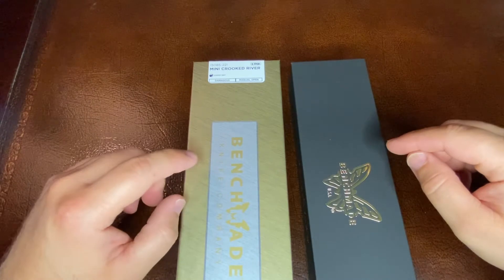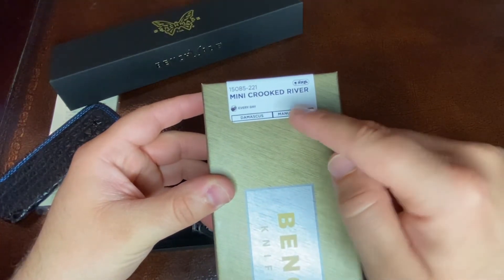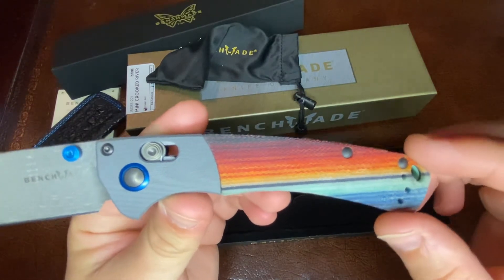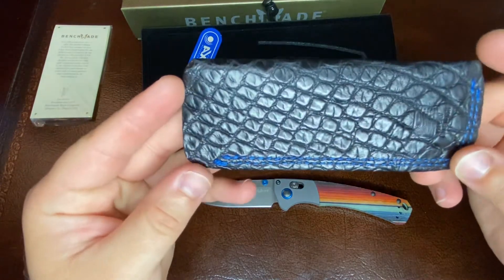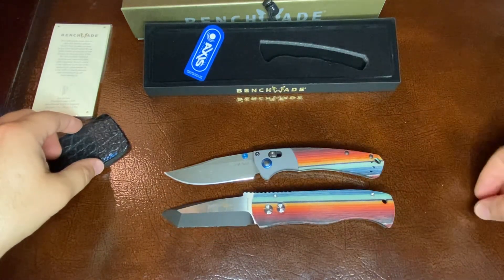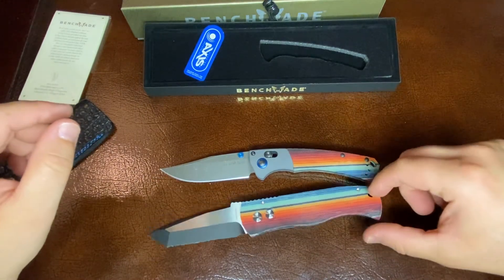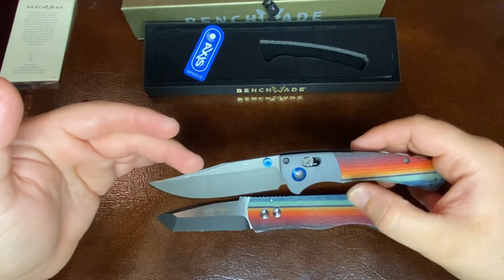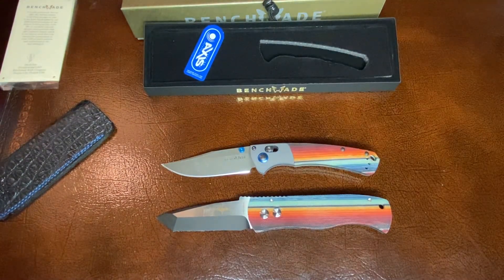WOW! Benchmade 15085-211 GOLD CLASS Mini Crooked River w/Chad Nichols LIZARD Damascus Steel Knife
NEW Benchmade 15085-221 Mini Crooked River Folding Knife 3.4" Chad Nichols Damascus Steel.

VIDEO UPDATES/CORRECTIONS: Benchmade still carries on the tradition where BM owner, John DeAsis, keeps GOLD Class knives with serial numbers 1 and 2. All other serial numbers are available to the public. We have verified directly with Benchmade customer service. Also, this is the SECOND gold class knife for 2022 - not the first.

/// What do you think? Thumbs up or down on this special gold class knife? What would YOU do differently to improve upon this Mini Crooked River to make it MORE special? \\\

★★★ G&G Tactical and Outdoors on Social: ★★★

This is a very beautiful 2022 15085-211 gold class knife. Here's the promotional ad from BM: "Crooked River fans and collectors, rejoice! This one will make a crater when it finally drops. The 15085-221 Gold Class Mini Crooked River has a color palette that pops. Inspired by the landscape of the American Southwest, these brilliant colors include a singular ochre from oxidized rock, copper from the earth, and umber-tinted sand and dirt that blows with the wind—all accentuated by turquoise, blue, and a red that can only come from the sun. Limited to 200 pieces, the 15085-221 is an EDC knife unlike anything ever made in our USA factory. This Gold Class Mini Crooked River redux will turn heads with materials like Chad Nichols Damascus steel and G-carta®. Feel good with this knife"

Specs:
    Blade Edge: Plain:
    Blade Finish/Color: Acid Etched
    Blade Steel
    Chad Nichols Lizard Damascus
    Blade Style/Shape: Clip-point
    Clip Type: Split arrow
    Clip Position: Reversible Tip-Up
    Glass Breaker: No
    Handle Material: G-Carta®
    Handle Color: Ochre/Umber/Turquoise/Blue/Red
    Lanyard Hole: Yes
    MOLLE Compatible: No
    Use: Every Day
    Blade Style: Clip-Point
    Blade Length: 3.40" | 8.64cm
    Blade Thickness: 0.11" | 2.642mm
    Open Length: 7.89" | 20.04cm
    Closed Length: 4.50" | 11.43cm
    Handle Thickness: 0.52" | 13.21mm
    Weight: 3.20oz | 90.72g